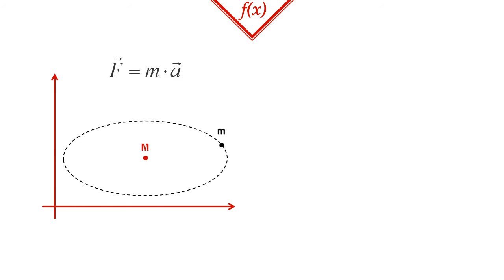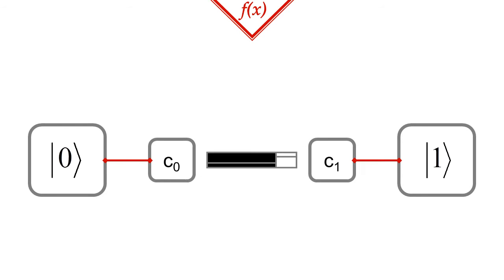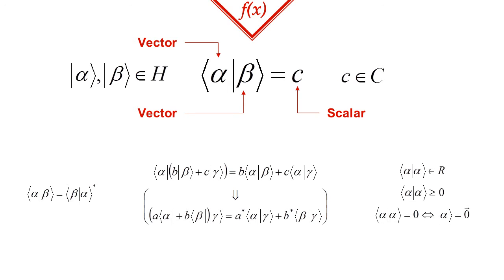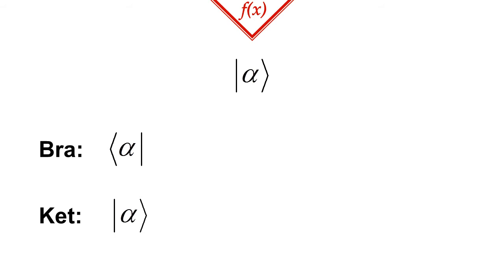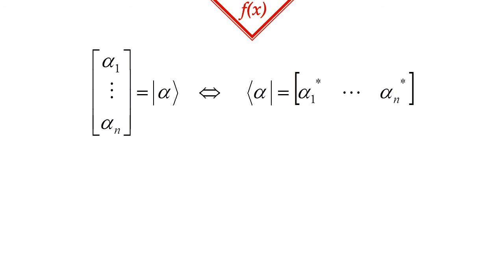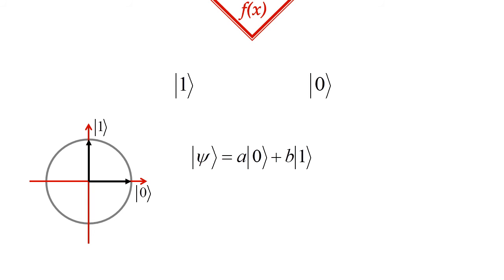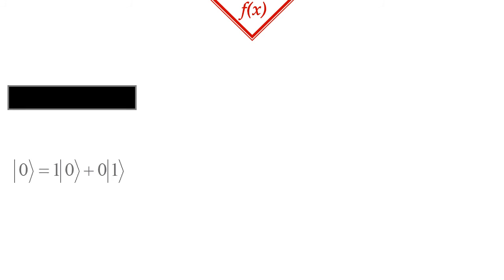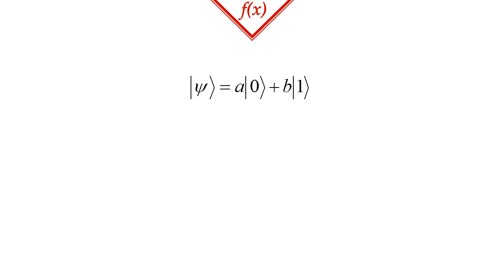1.2 Mathematics of a Single Qubit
In this video we are going to discuss the mathematical description of a single qubit.

This educational video has been made for graduate students.

This video series relies on our award-winning visualization method for quantum information.
Details of this method can be found in the following articles:

Galambos Mate, and Sandor Imre. "New Method For Representation Of Multi-Qubit Systems Using Fractals". ICQNM 2011, The Fifth International Conference On Quantum, Nano And Micro Technologies. Nice/Saint Laurent du Var, France: IARIA, 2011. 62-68. Web. 25 Oct. 2016.

Galambos Mate, and Sandor Imre. "Visualizing the Effects of Measurements and Logic Gates On Multi-Qubit Systems Using Fractal Representation." International Journal on Advances in Systems and Measurements Volume 5, Number 1 & 2, 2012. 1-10. Web. 25 Oct. 2016.